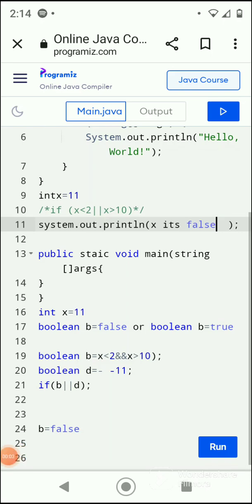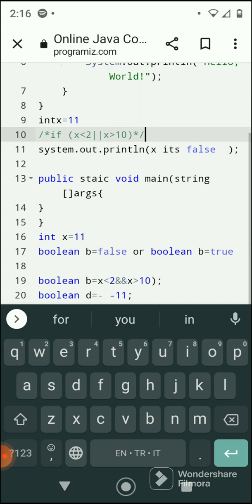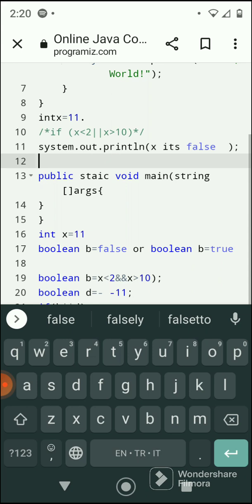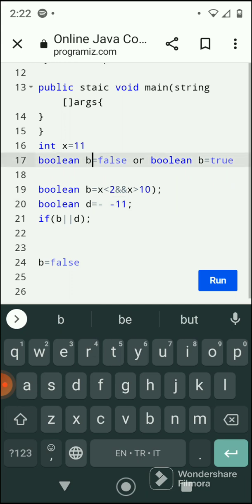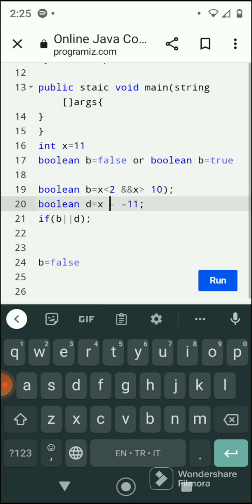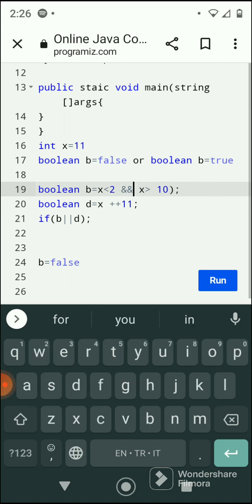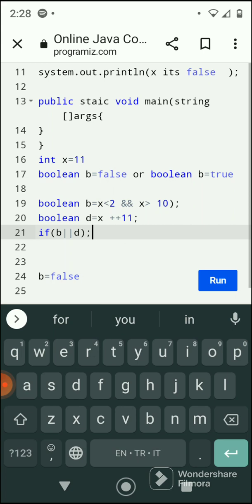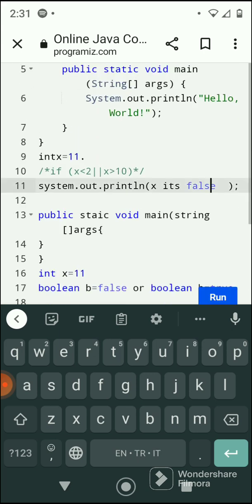cods if & boolean